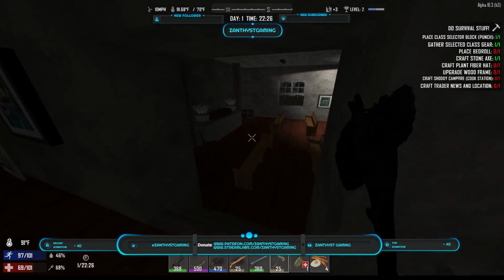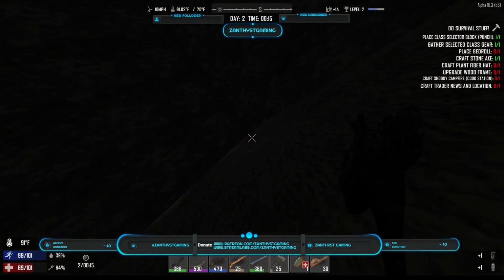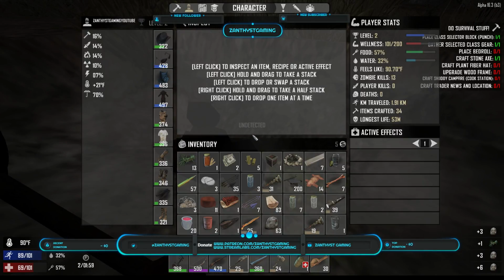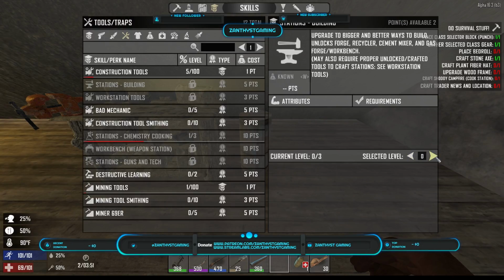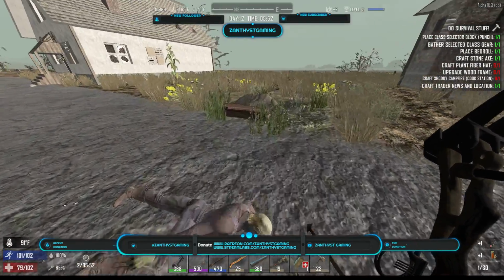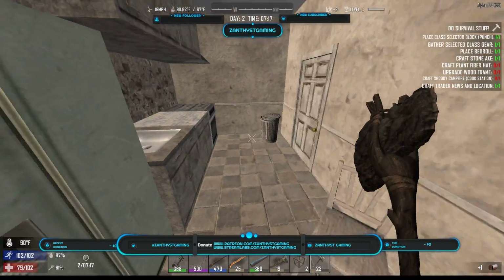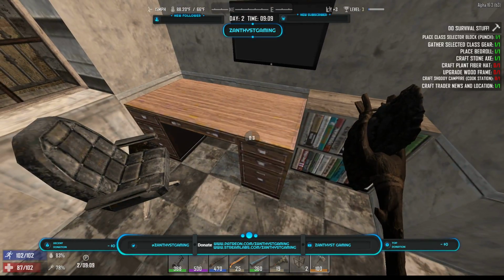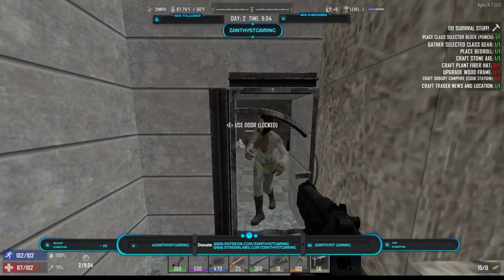7 Days to Die - Modded Wanderer and Compo E2